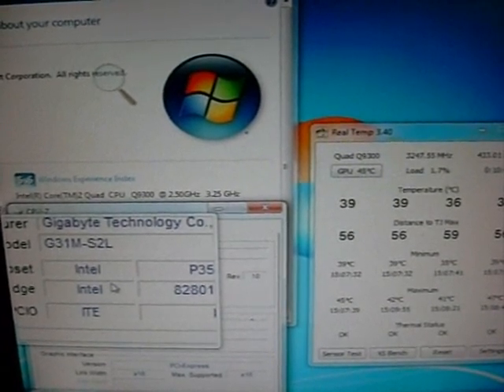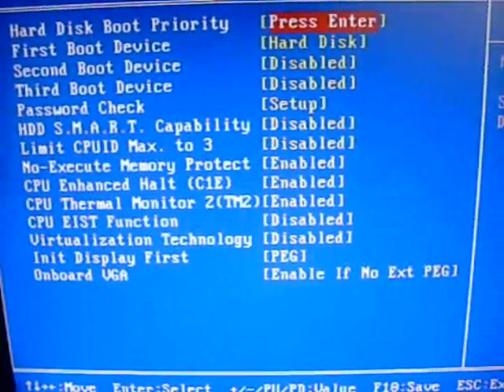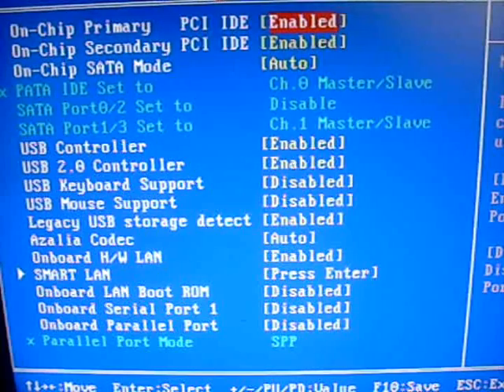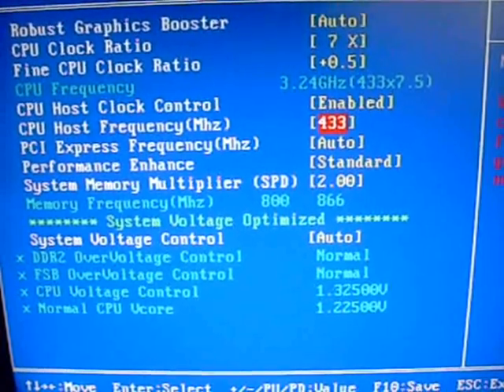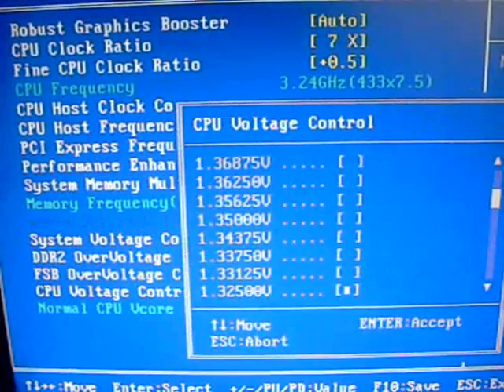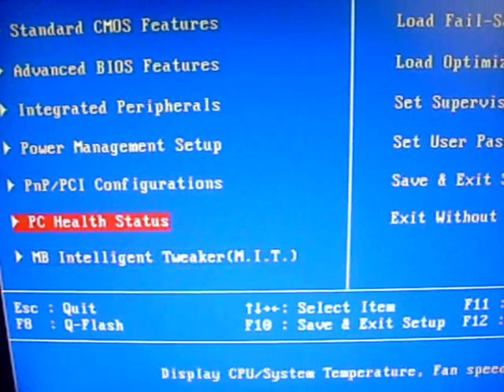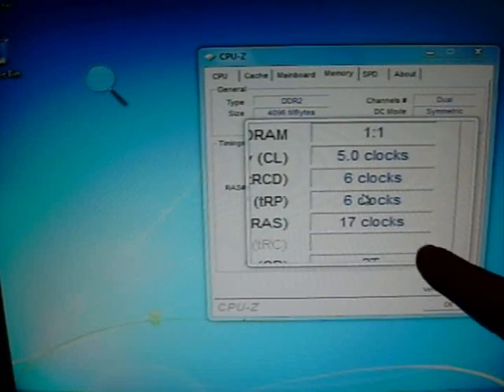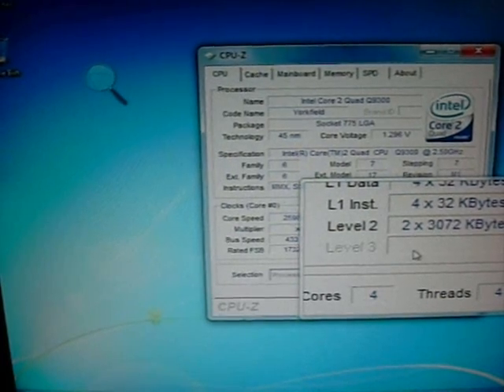Overclocking basics on the Gigabyte GA-G31M-ES2L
Due to many request I did a video showing some of the over-clocking features and bios settings on the Gigabyte GA-G31M-ES2L  motherboard.